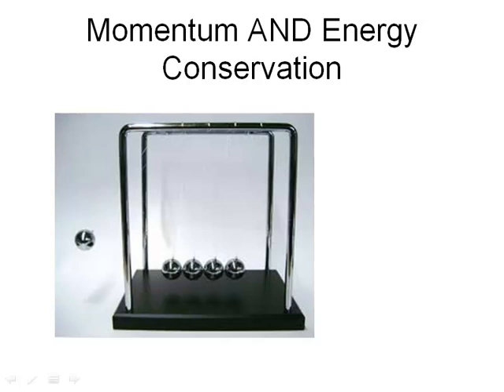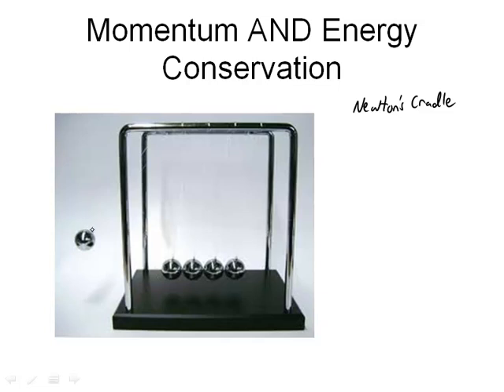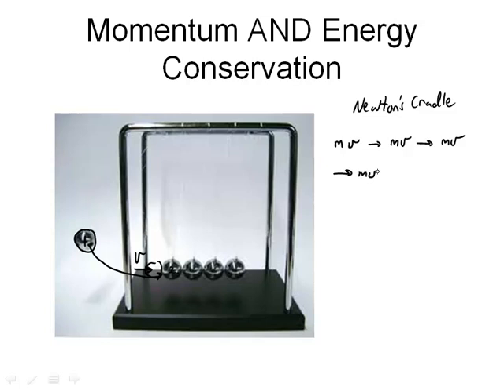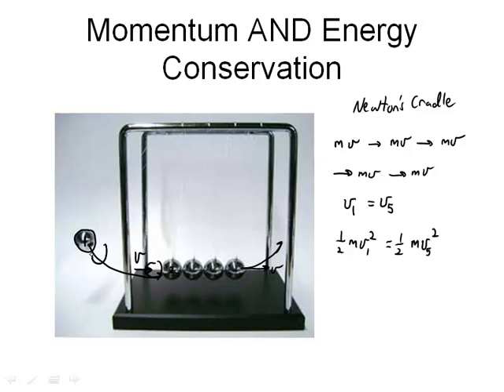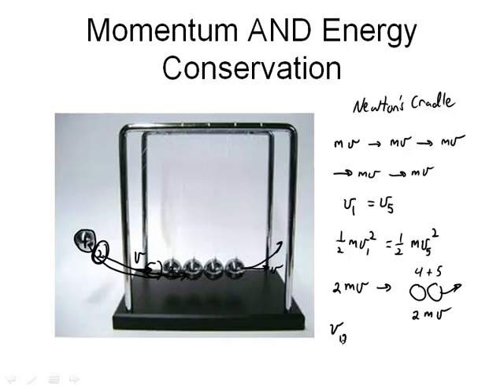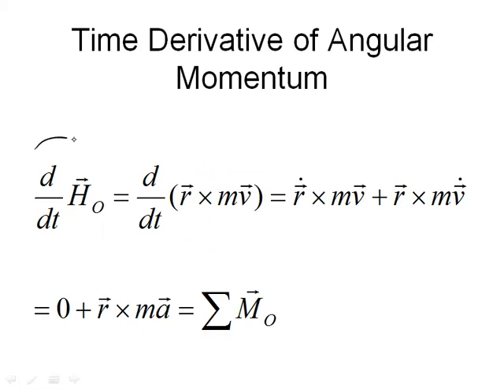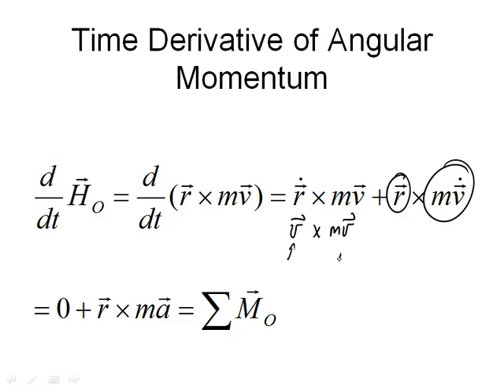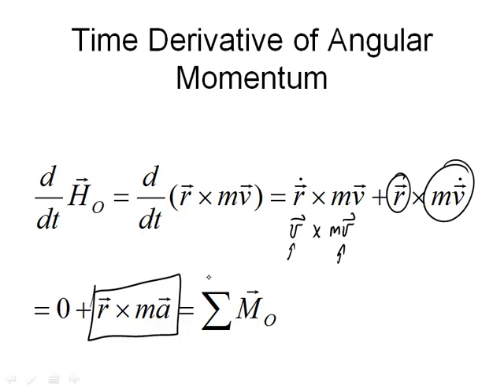Lecture26 AngularMomentum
Angular momentum is discussed including a collision problem showing conservation of angular momentum.